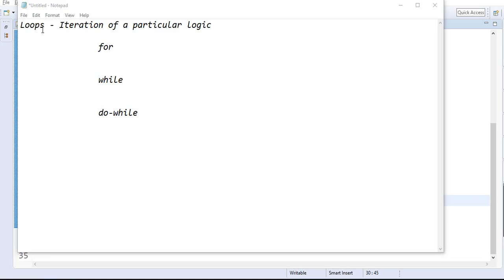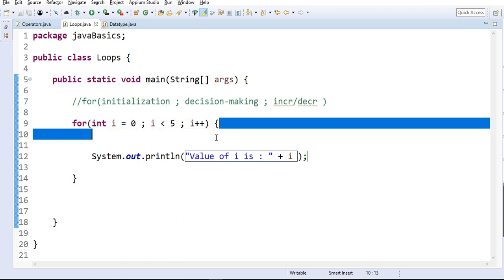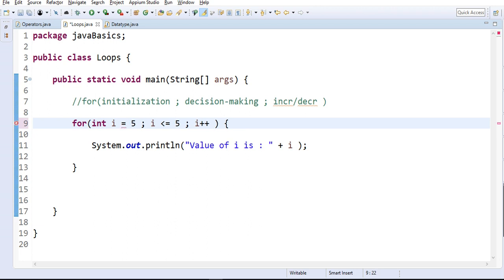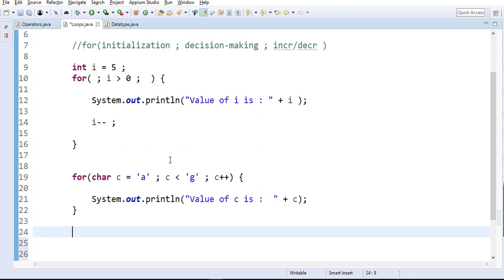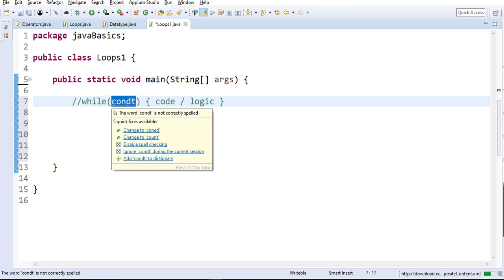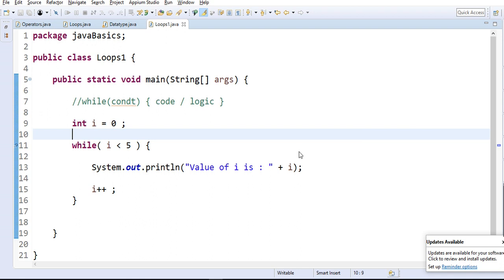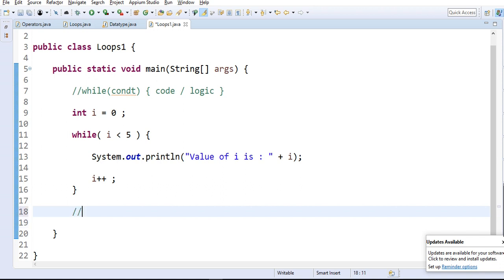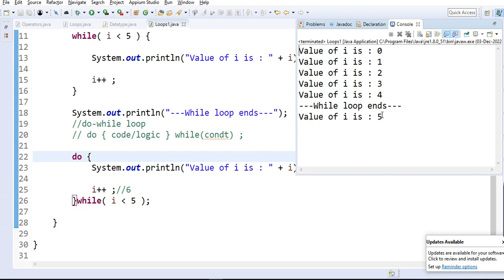Loops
All about Loops in JAVA -  for , while and do-while explained in detail